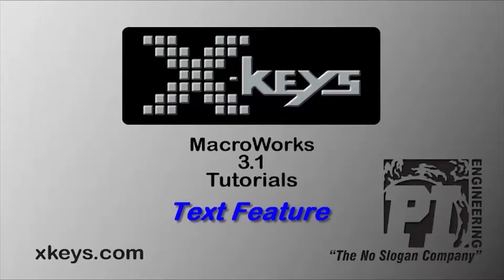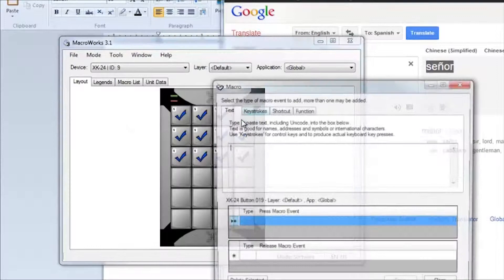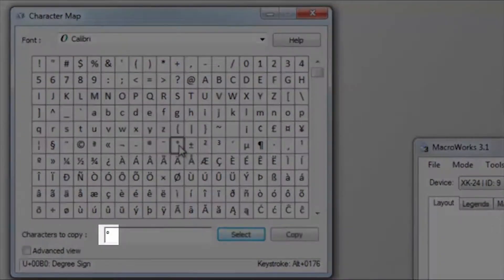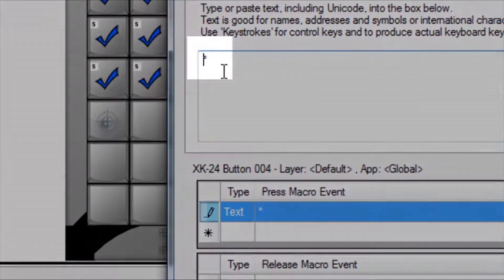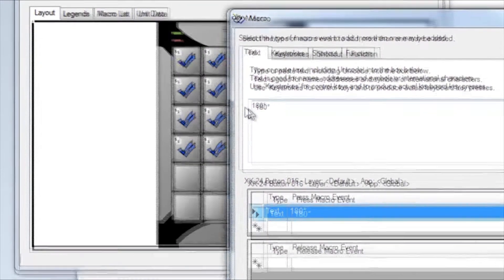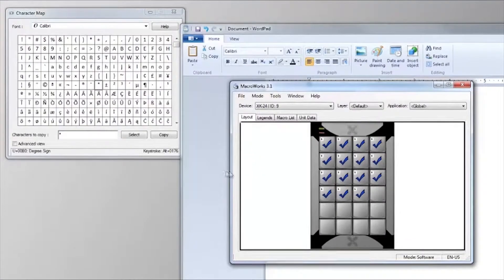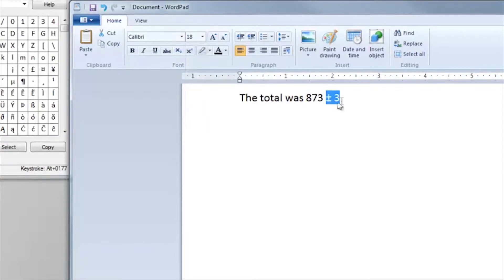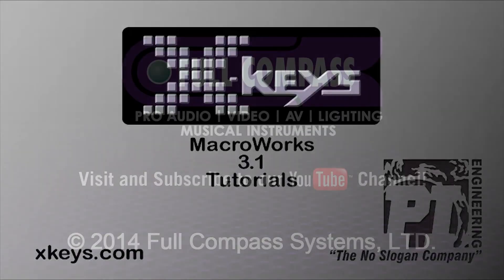PI Engineering X-Keys -- MacroWorks Text Feature Overview | Full Compass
PI Engineering demonstrates how to use the Text Feature on X-Keys products, using the MacroWorks 3.1 tutorial.

P.I. Engineering designs, manufactures, sells, and supports computer input hardware including unique keyboards, controls, and adapters. With hundreds of thousands of their devices in studios, laboratories, offices, and homes worldwide, P.I. Engineering has established a reputation as a global leader in input solutions.

Y-mouse products evolved to keep pace with technology and in 1997 P.I. Engineering introduced the innovative X-keys devices. In 2002, they launched a new division, RailDriver, providing the first Desktop Train Cab Controller for Train Simulation Software and Model Trains.